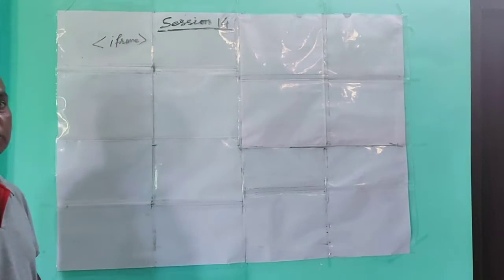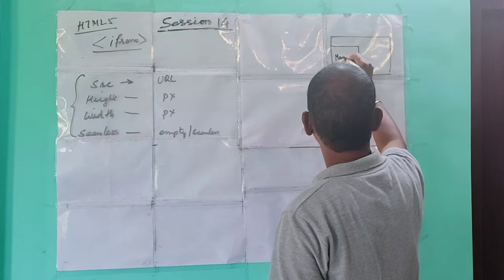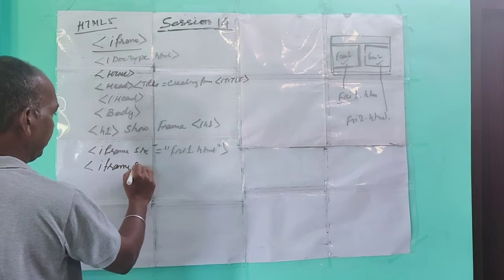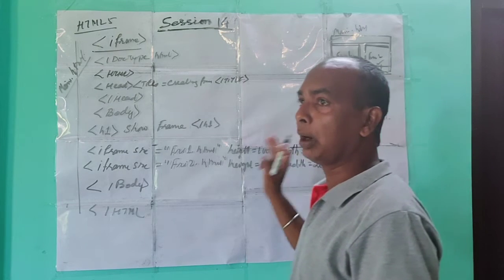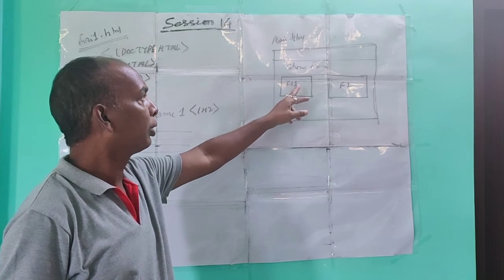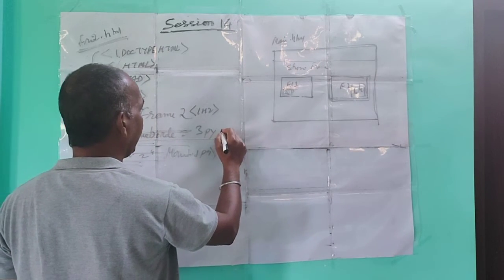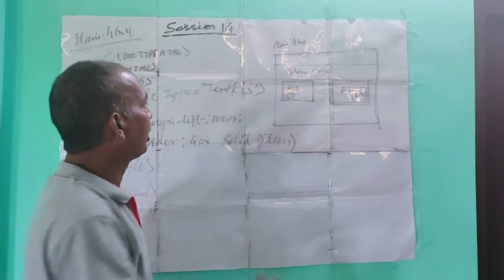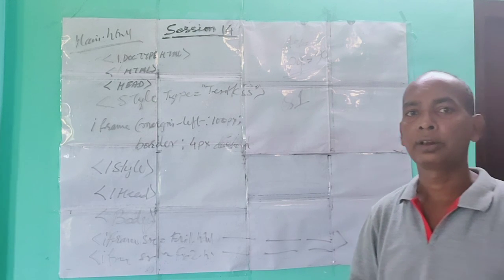Class-X Computer (Session-14)